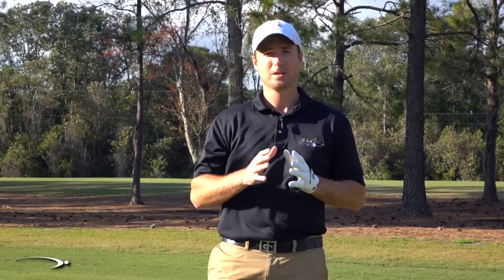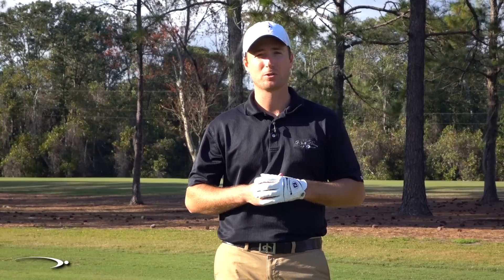GOLF BALL MYTHS | 4 THINGS MANUFACTURERS DON'T WANT YOU TO KNOW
Are you buying the most expensive golf balls, since you are told they are the best? Find out why you may hit a cheaper ball farther!

Clay Ballard